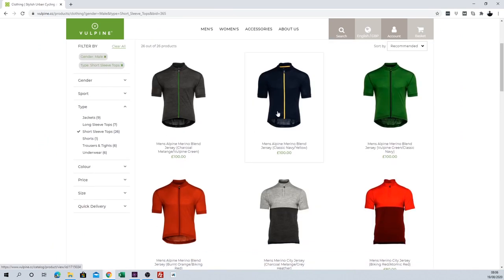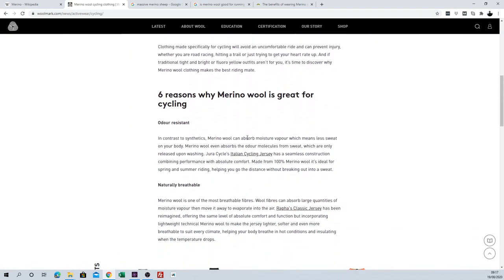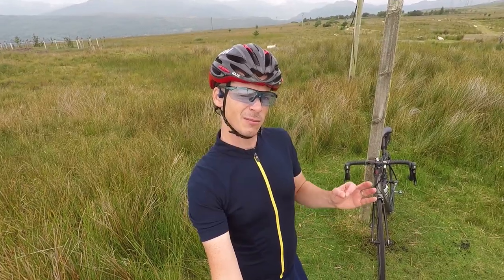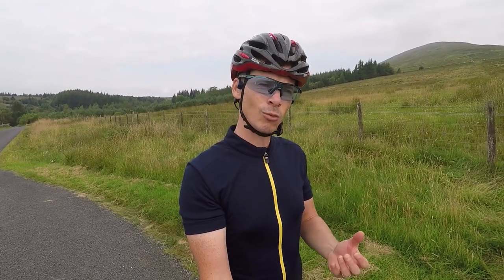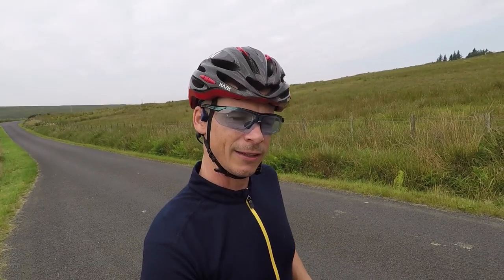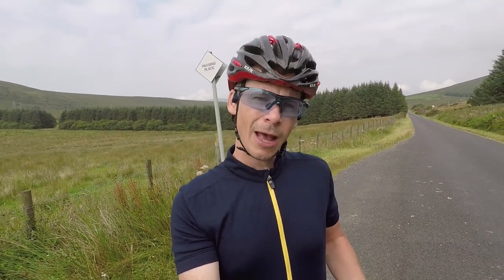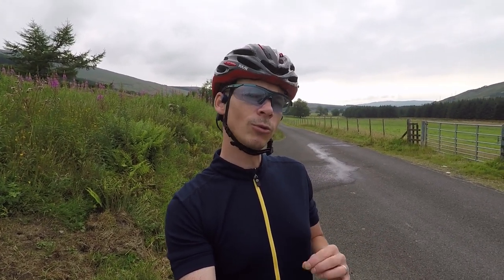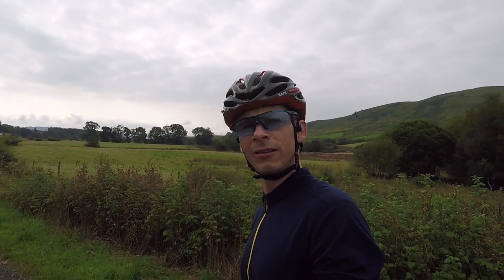What's So Good About Merino Wool Cycling Jerseys?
Merino wool versus Lycra (or spandex) for cycling jerseys: which is better?

In this video I compare the two materials across a number of areas: performance, comfort, fit, cost and (importantly) how they look to the style-conscious road cyclist.

I also REVIEW the Vulpine Alpine jersey, a fine example of a well-made, performance-orientated merino wool cycling jersey*.

Here's the link to the navy blue Vulpine Alpine short sleeve jersey that I wear in this video

Sportive Cyclist is a blog and YouTube channel that provides entertainment, inspiration and advice (hot tips!) for enthusiastic social and mildly competitive road cyclists.